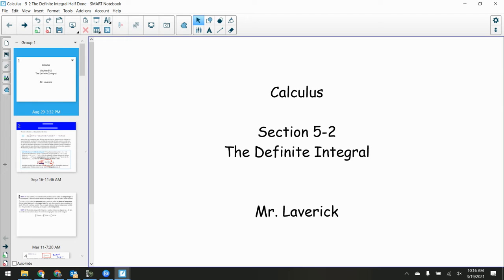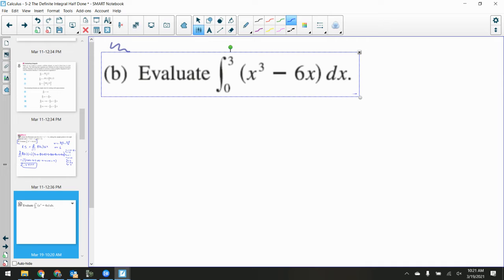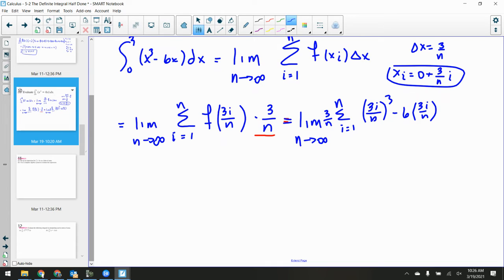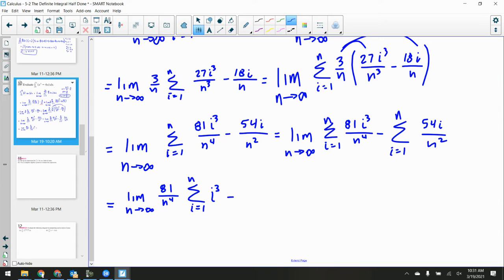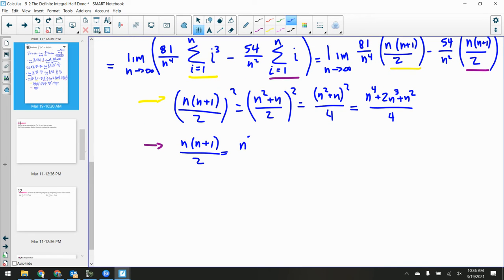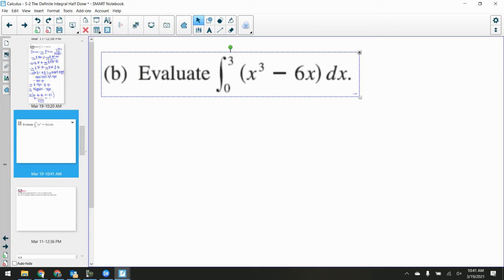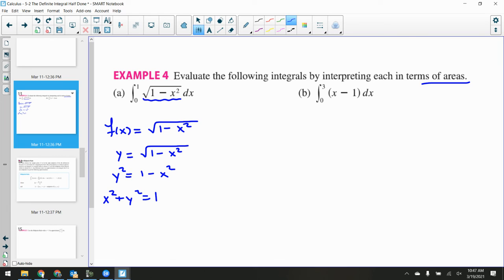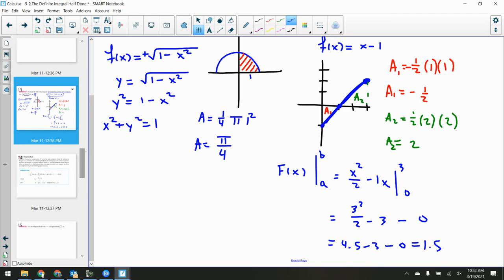Calculus: Section 5-2 Day 2: 3-19-21